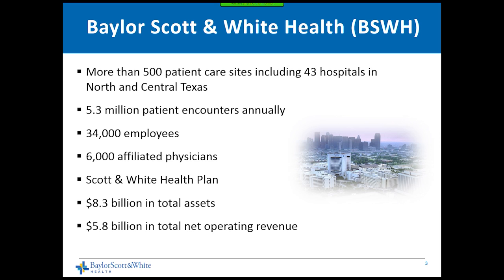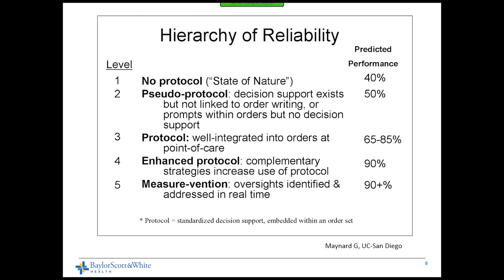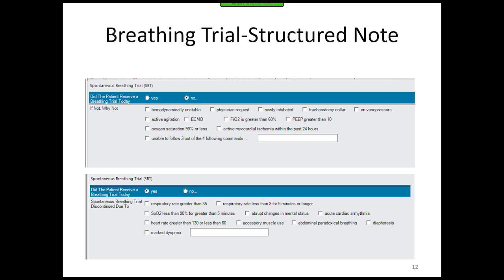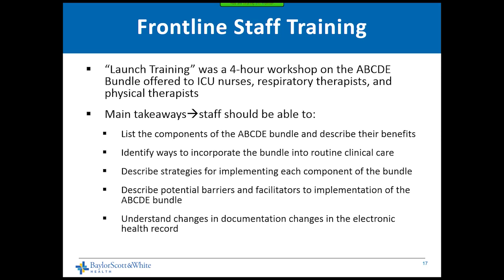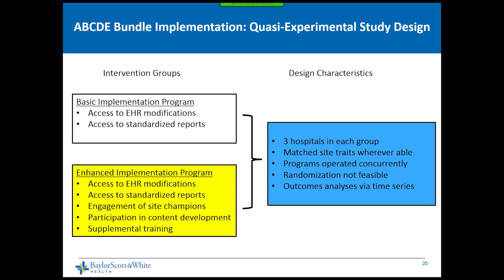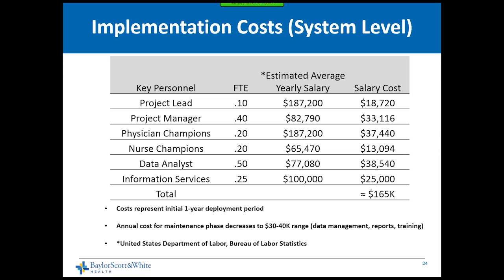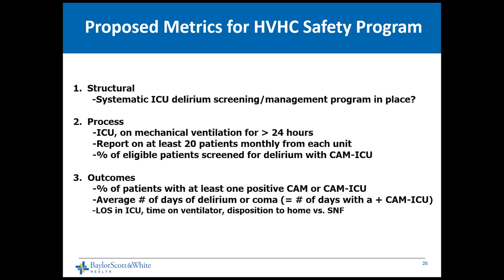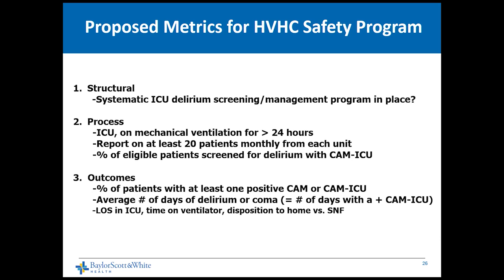Webinar #17: Iatrogenic Delirium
Training webinar conducted by Dr. Andrew Masica from Baylor Scott & White Health covering strategies to identify and treat Iatrogenic Delirium.  This video is a recording of a training webinar held on August 25, 2015 for the HVHC Safety Program.